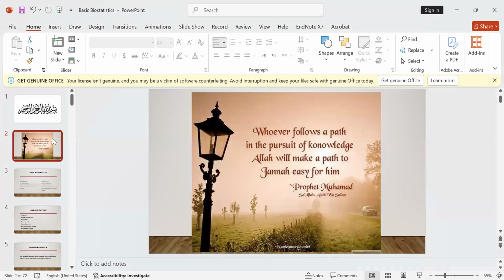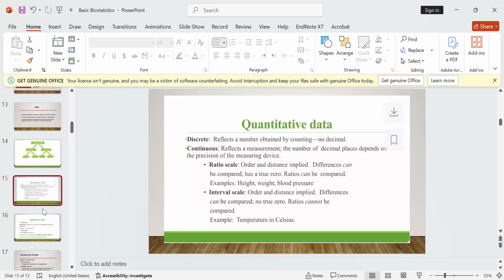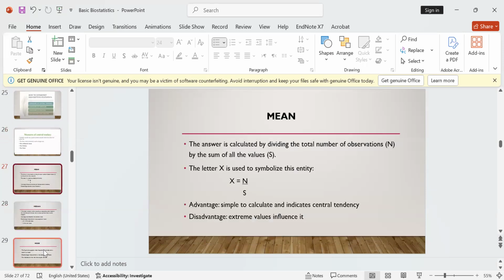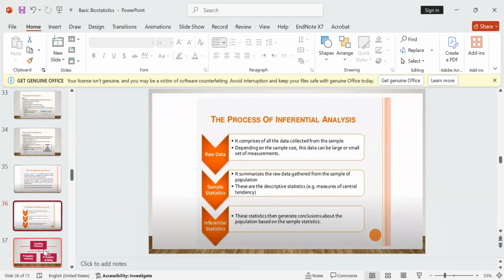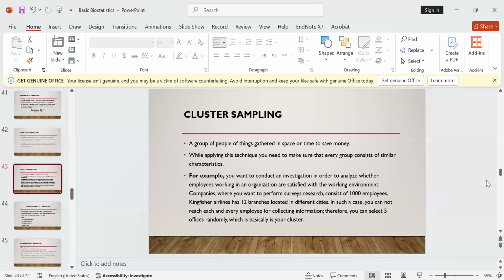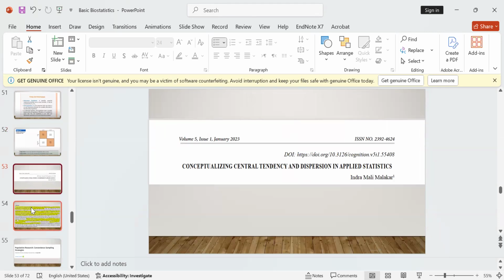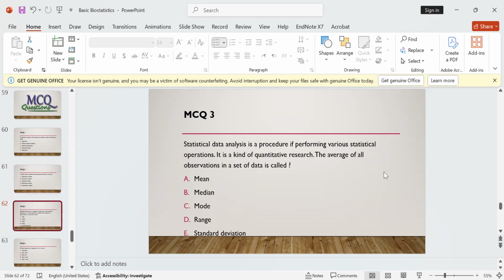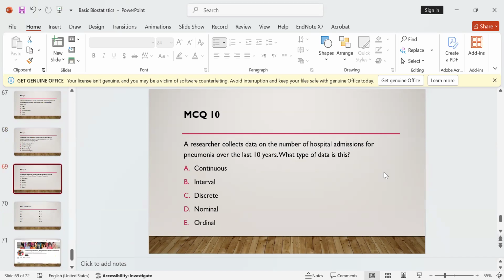Basic Biostatistics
Presented by Dr. Nabeela Umar